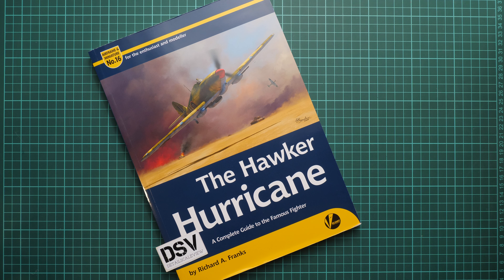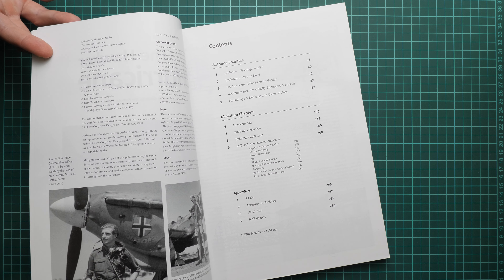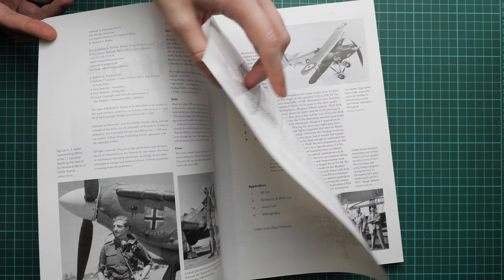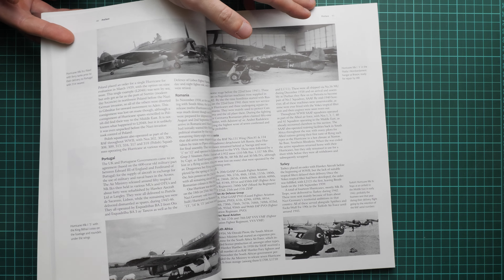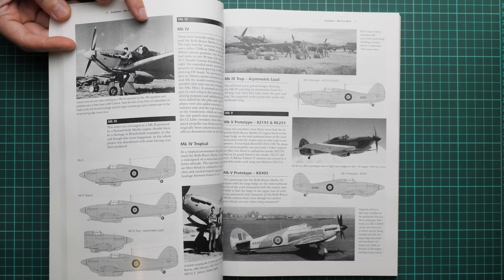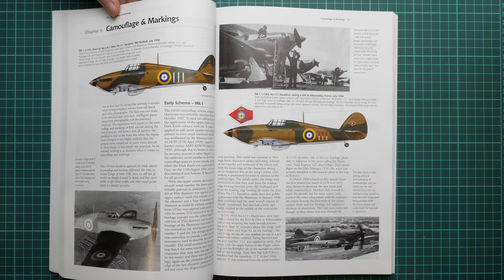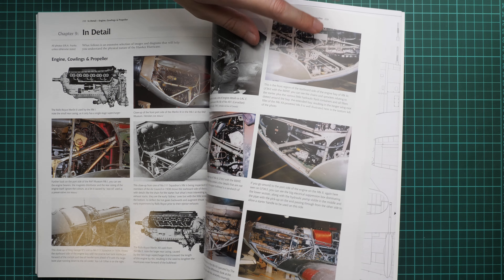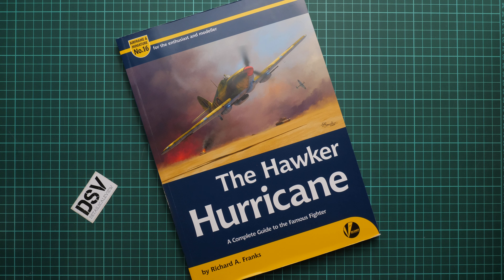Valiant Wings Hawker Hurricane Airframe and Miniature (16) Review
Today we are going to talk about fresh book from Valiant Wings. This time it is part of Airframe and Miniature series. As you can notice, whole book is dedicated to Hawker Hurricane.